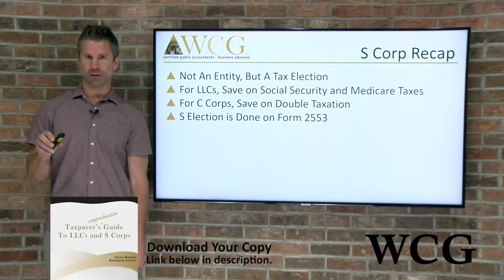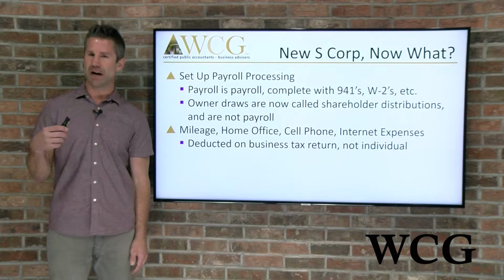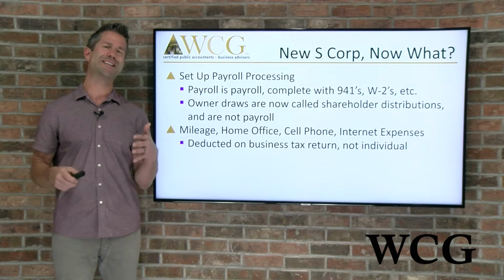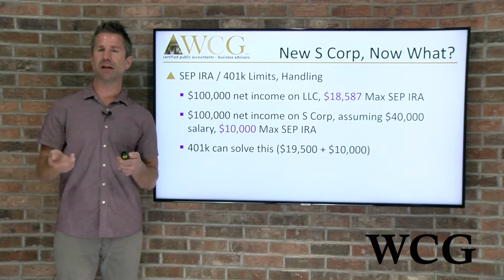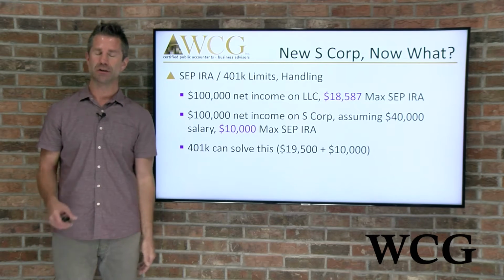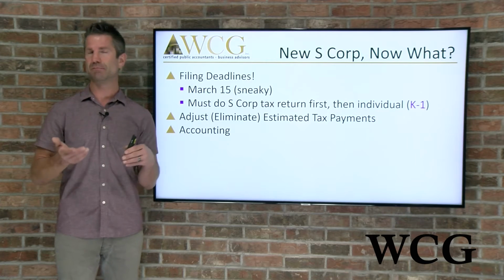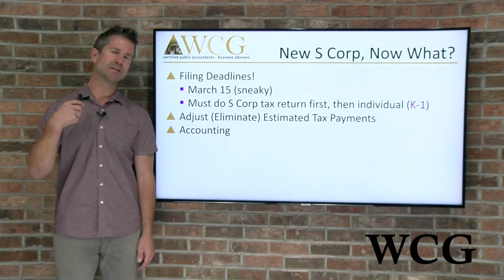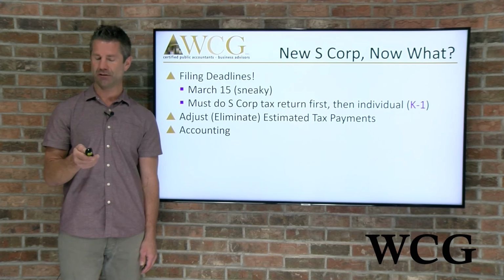New S Corp - How to Start a New S Corp | WCG Inc.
Like a puppy, you just got an S Corp and you are wondering “Now What?” Lots! Most importantly, business owners need to set up payroll accounts and start processing payroll to satisfy the IRS requirement of reasonable salary. That’s not all. There are home office, mileage and SEP IRA considerations too as you transition from LLC land to S Corp world. We discuss all this in our video.
Here is a link to the PowerBore slide deck.

This material is based on content from our website and our book, Taxpayer’s Comprehensive Guide to LLCs and S Corps.

Hi, my name is Jason Watson with WCG Inc. We're a tax and consulting firm here in Colorado Springs. Today, we're going to talk about an S Corp. You might have already done your S Corp election and all that stuff is great, and the question is now what? Right? What comes next? You can also download a copy on PDF.

Let's go through an S Corp recap. It's not an entity. It's a tax election. We have other videos on that, and you might already be aware of that stuff. For LLC's, it saves on Social Security and Medicare taxes. That's your SE tax. For C Corps, it saves on double taxation and as we've discovered the S Corp election is done on form 2553.

The question is, now what? Right? We have this shiny new S Corp. What's our next step? The very first thing that, maybe not the very first thing, but one of the first things you should do, is set up your payroll processing. Whether you do that through Augusto, ADP, you have us do it, you do it through Intuit. However, you want to do that, payroll is payroll though. It's not just transferring checks from your business account into your individual account.

When we talk about running a salary on you, we are saying you need a W-2. You need to file a 941's, which is a payroll tax filing due every quarter. All this good stuff. Owner draws, you will still do those things, however, now they're called shareholder distributions and those are not considered payroll checks. Payroll setup has to be done. You must open up accounts with the IRS and also with your state and perhaps even your local governments as well, depending on the county or the city that you're in.

Another thing that we find is somewhat confusing to business owners is the mileage, home office, cell phone and internet expenses. Those expenses, if you were an LLC before, not taxed as an S corp, those expenses are generally going to be deducted on your individual tax return, along with your business activities on Schedule C.

However, now, with an S corporation, it's going to be a little bit different. Now, we're going to deduct those expenses as employee reimbursements to you. Those expenses are going to be deducted on the business entity tax return and not the individual tax return. The reason why we say this is commonly, we get somebody who we do the business entity return, we do the S Corp tax return, all that's really great and then they come in with all their individual stuff, their 1040, mortgage interest statements, 1099 dividends, all those things and they're like, “Hey, I also have mileage I want to deduct for my business” and we can't do that. We have to go back to the business return and deduct it there and we want to make sure we get that data from you prior to the filing of the business entity tax return.

Moving on. This is another kind of a gotcha. If you are used to maximizing your SEP IRA, that is going to change. If you're just a normal LLC, without the
S Corp election and you're making a hundred thousand dollars, net income, you're Max SEP IRA is $18,587, as you can see there on your screen. If you take this same entity and you have it be taxed as an S Corporation, we're going to be reducing the max SEP IRA and how we do that or why it's happening, I should say, is that, let's say we assume a $40,000 salary paid on the $100,000 Net S Corp income, your max SEP IRA is going to be $10,000.

What do we get this math from? Typically, it's 25% of your net income or 25% of your W-2. For the LLC, there is some other adjustments in there we have to do. It's not just a strict 25%, but as you can see there is an $8,500 difference between maximizing your SEP IRA with your garden-variety LLC, versus your LLC being taxed as an S corp.

Continue watching to learn more!
Warm Regards,
WCG Inc. (formerly Watson CPA Group)
2393 Flying Horse Club Drive